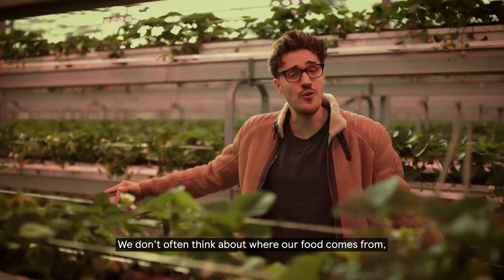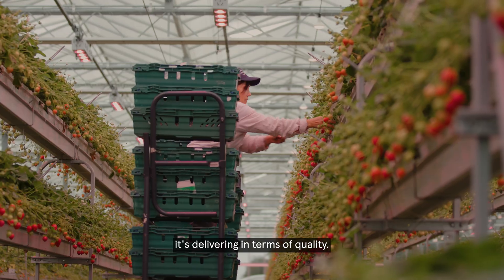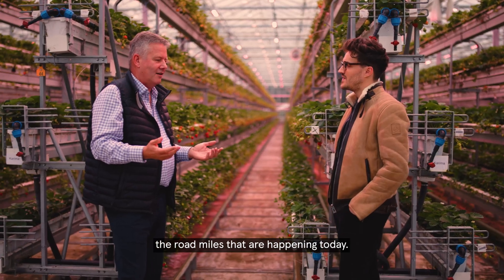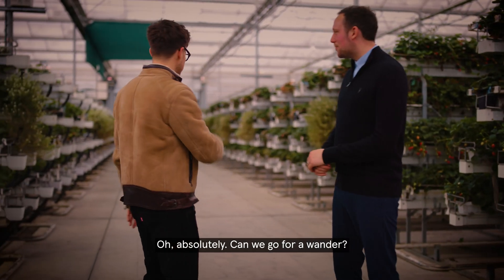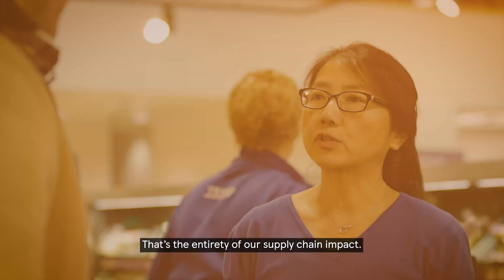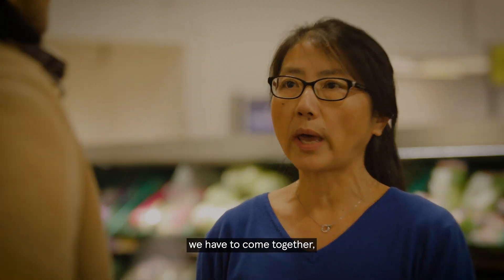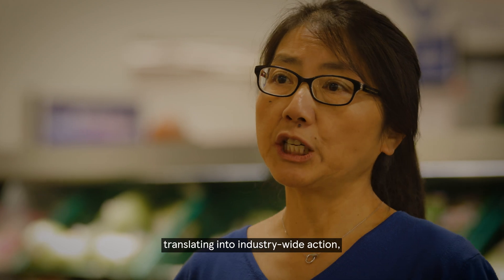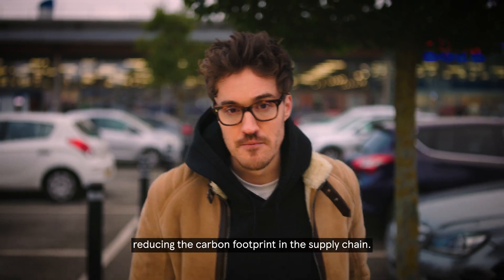Journey to Greener Groceries - Innovative supply chains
Supermarkets have large and complicated supply chains. So how is Tesco working with suppliers to innovate and ensure a sustainable supply chain?

Supply chains are crucial in getting items onto shelves, however Tesco’s supply chains make up 98% of its overall emissions. Therefore, innovating to drive sustainability is key, but that’s no small challenge. Learn how Tesco is working with farmers and supplies, both in the UK and further afield, to help reduce emissions through collaboration and ground breaking technology.

00:00 Introduction
00:26 The Benefits of Vertical Farming
01:11 Managing Farming's High Emission Levels
02:06 Challenges in the Supply Chain's Carbon Emissions
03:01 Combating Deforestation
03:35 Tesco's Initiatives towards Net Zero
03:58 What are the Industry Challenges?
04:23 Conclusion - Innovating Supply Chain